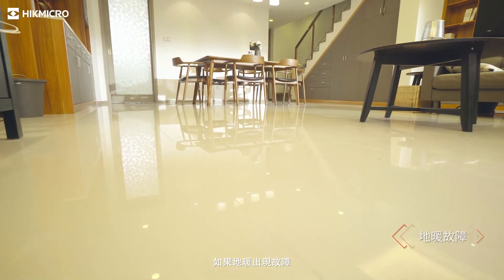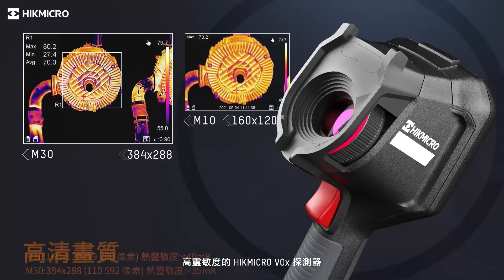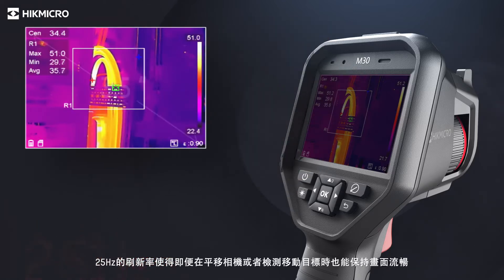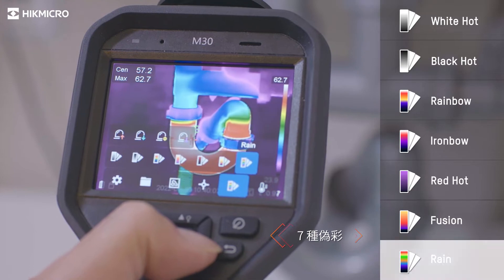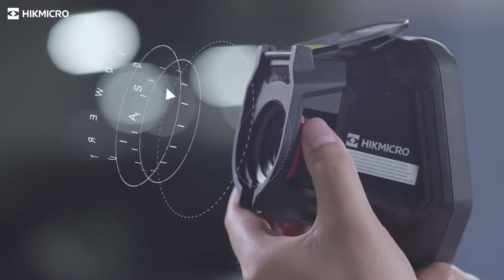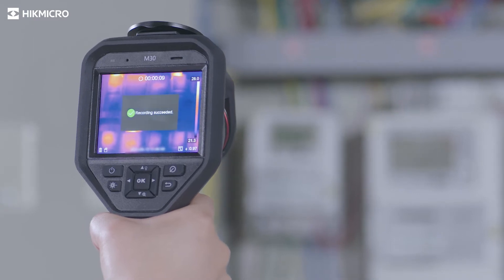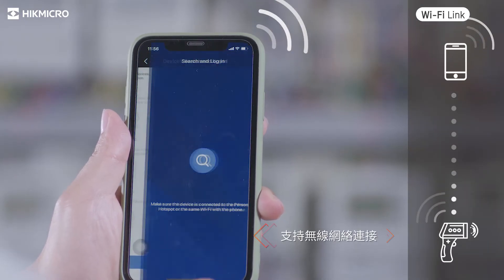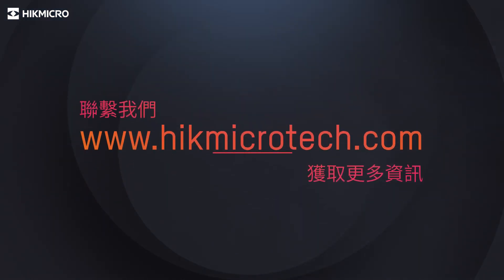HIKMICRO M 系列 介紹 | 高級熱像儀 | 熱像儀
HIKMICRO M （M10 &M30），高性價比且功能強大的故障排除工具。
M系列特點：
✔高清畫質
✔多種圖像模式：熱成像、融合、PIP和可見光
✔快速測溫
✔顏色報警：顏色突出顯示閾值之上/之下/之間/之外的區域
✔手動對焦
✔支持Wi-Fi 連接
✔自動改變測溫範圍：相機根據檢測到的目標溫度自動改變測溫範圍